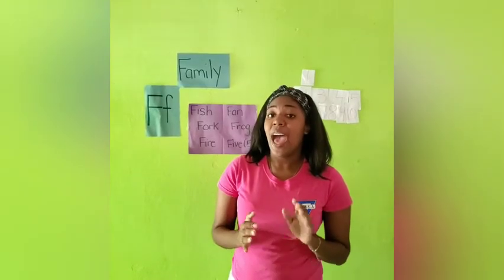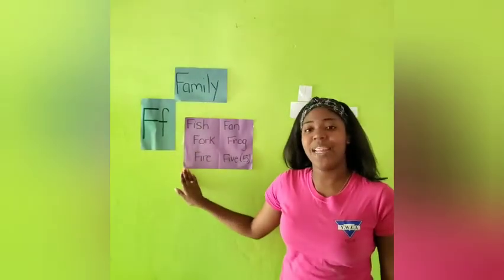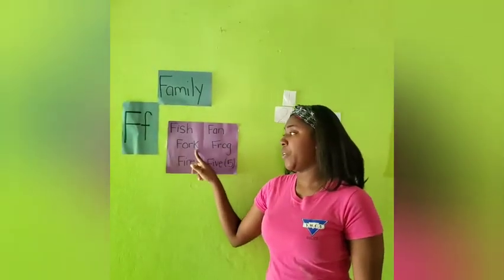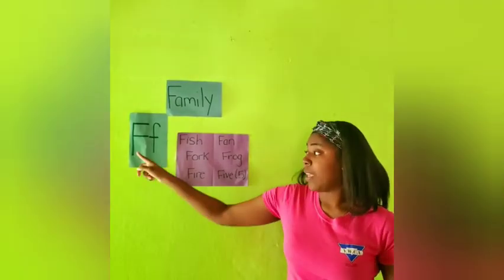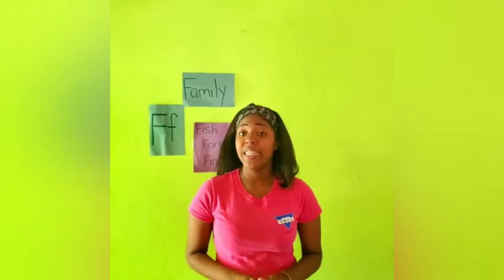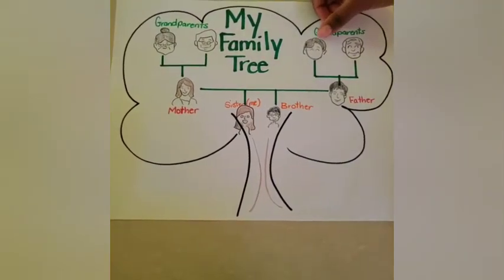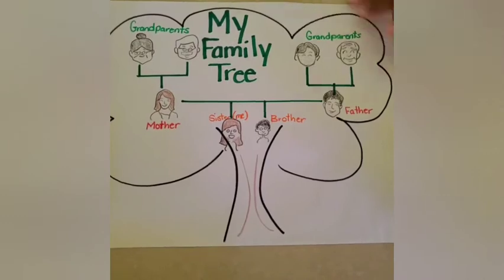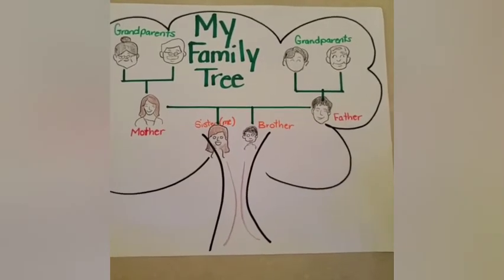Family Tree ( Level 1)